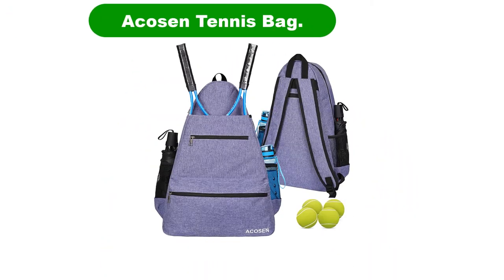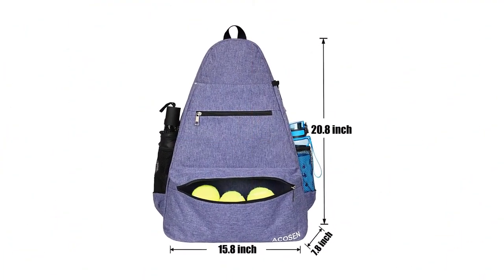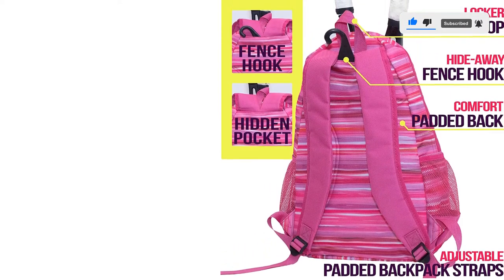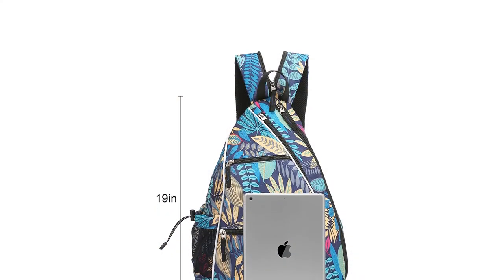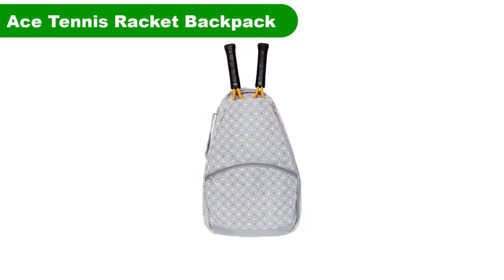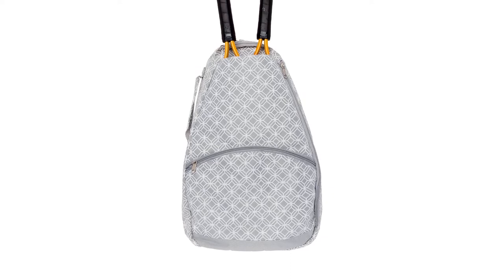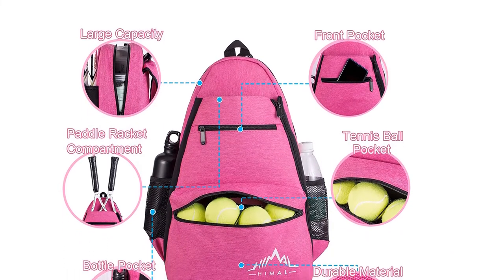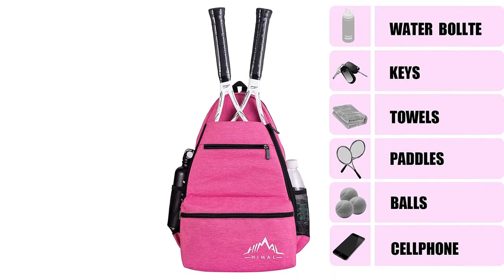✳️ Best Tennis Bag Women's In 2023 ✅ Top 5 Tested & Reviewed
✳️ Best Tennis Bag Women's In 2023 ✅ Top 5 Tested & Reviewed “ad”

🏆Product Link🏆:
🏆 1. ACOSEN Tennis Bag Tennis Backpack Large Tennis Bags.
🏆 Best Prices      :
🏆 2. Athletico Compact City Tennis Backpack Tennis Bag.
🏆 Best Prices      :
🏆 3. Sucipi Pickleball Bag Backpack for Women Men Tennis Bag Tennis.
🏆 Best Prices      :
🏆 4. LISH Ace Tennis Racket Backpack Women's Tennis Racquet Holder Bag.
🏆 Best Prices      :
🏆 5. Himal Outdoors Tennis Backpack Tennis Bag.
🏆 Best Prices      :
Hello, Welcome to Our Experts Aid Channel. Today, In this video, We are going to show some of the Best Tennis Bag Women's that are best sold and reviewed in the last couple of months on amazon.
🏆 Best Women's Tennis Bag | Top 10 Women's Tennis Bag for 2022 | Top Rated Women's Tennis Bag 🤩
✅ Top 10 Best Tennis Bag Review||Best Tennis Bags 2021||Which Tennis Bag is best?
🏆 Best Tennis Bags For Ladies 🤩

Products Description:
Number 1.
Our best Pick for the money is Acosen Tennis Bag. Stay organized with this women’s tennis bag that effortlessly holds all your essentials. It is made from durable polyester and has a large compartment to hold tennis apparel and other necessities such as shoes and grip tape.
Number 2.
2nd best pick is Athletico Compact City Tennis Backpack. Athletico’s tennis bag for women is long lasting and designed using durable, water resistant materials.
Number 3.
3rd best pick is Sucipi Pickleball Tennis Backpack For Women. Made from extra thick nylon fabric that is tear resistant and anti abrasive, this bag also features heavy duty metal zippers with enhanced bar tacks in certain areas for long lasting performance.
Number 4.
4th best pick is Lish Ace Tennis Racket Backpack. The bag comes with a devoted racket section that keeps your rackets separated and protected from the rest of your equipment. Padded shoulder straps provide cushion and comfort, and can be adjusted for a perfect fit.
Number 5.
5th best pick is Himal Outdoors Tennis Bag. Stylish and cute, this tennis backpack doesn’t compromise on functionality and can easily accommodate two to three tennis rackets and is padded to protect them. In addition, it has 5 pockets and 2 water bottle holders, which can hold all your tennis necessities. Constructed of durable 600D polyester fabric that is meant to last.